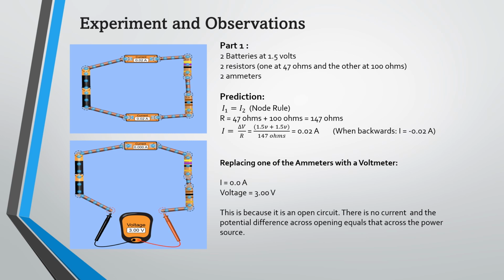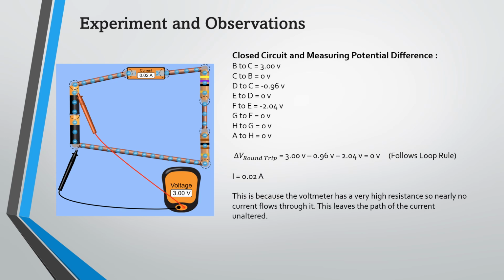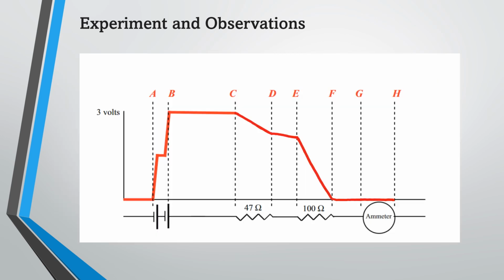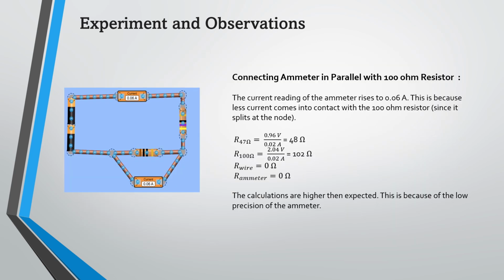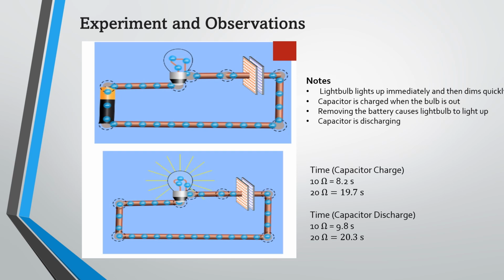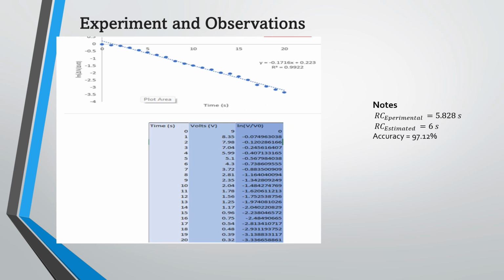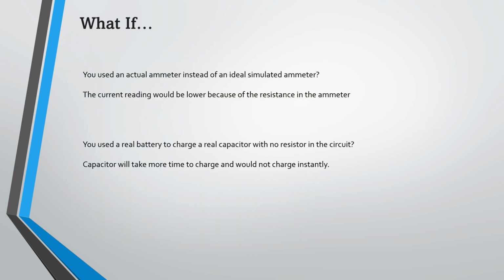Physics Lab 4